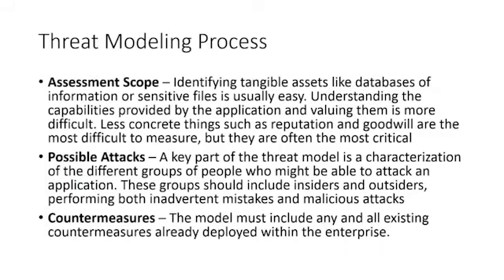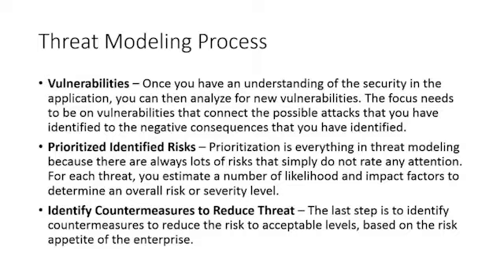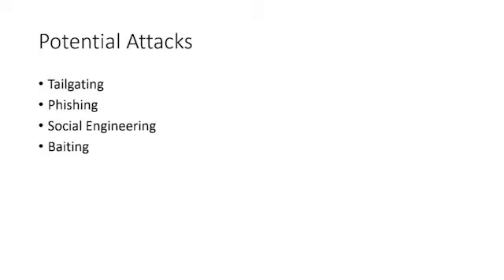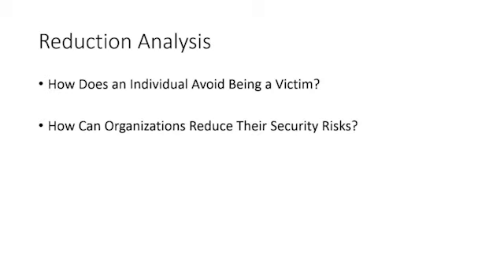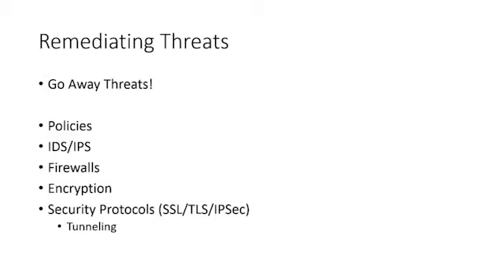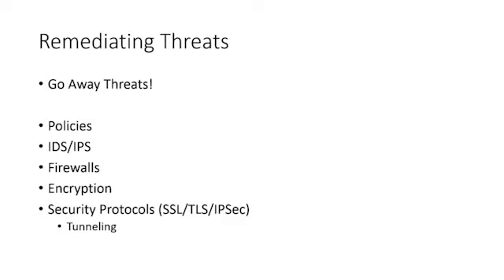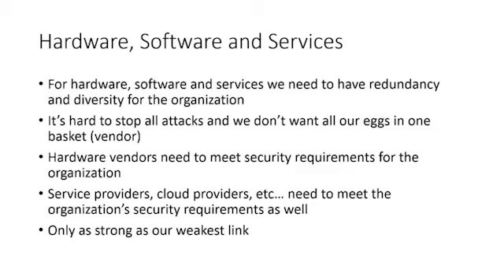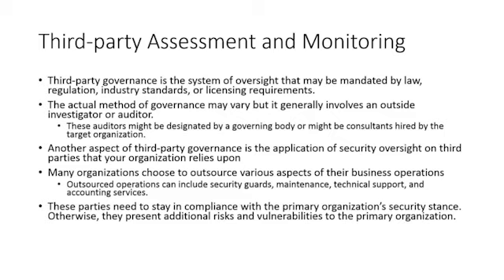Threat Modeling Acquisition Strategy And Practice Security Awareness And Training Part 1 [8]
Threat Modeling Acquisition Strategy And Practice Security Awareness And  Training Part 1